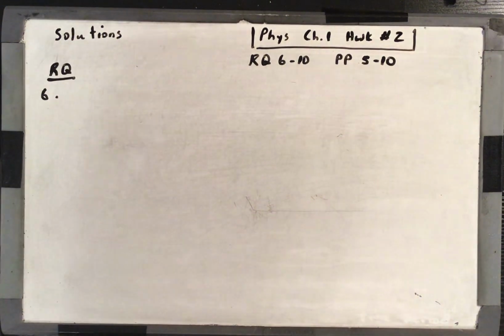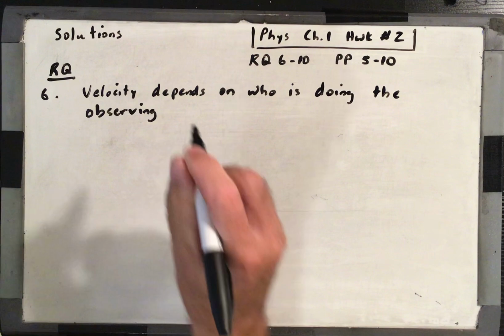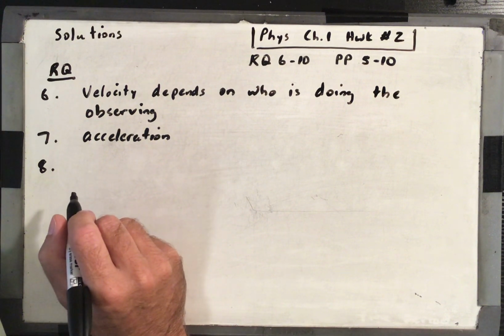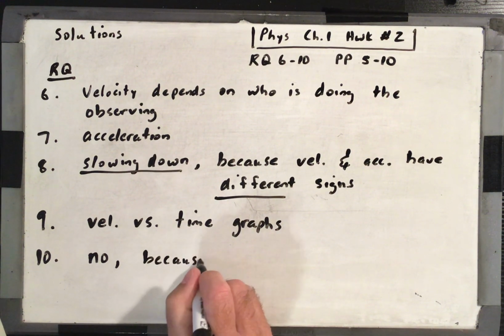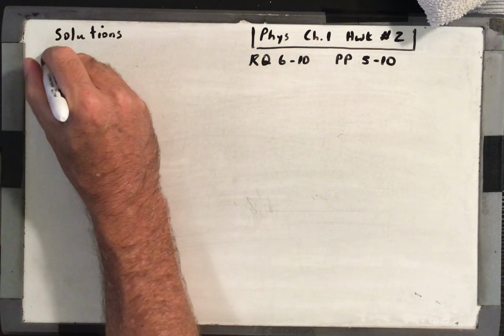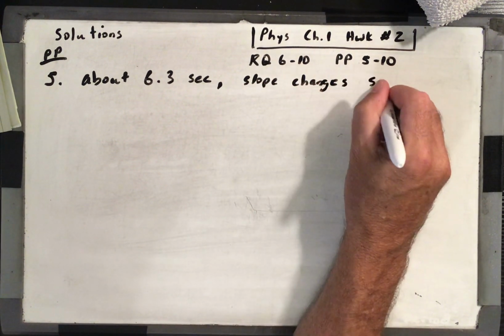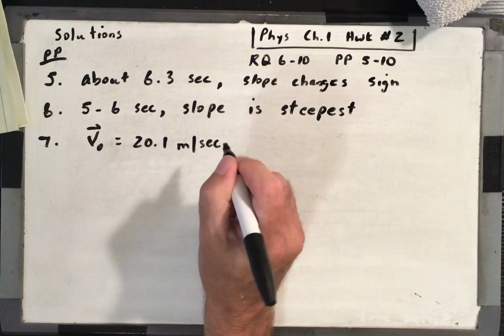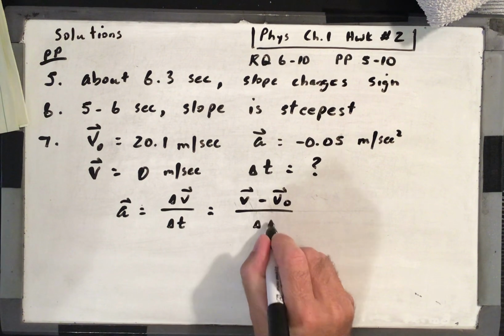Phys Ch. 1 Hwk 2 Solutions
RQ 6 - 10; PP 5 - 10